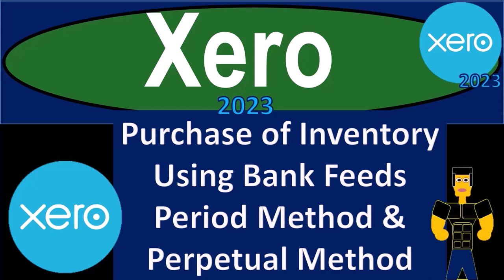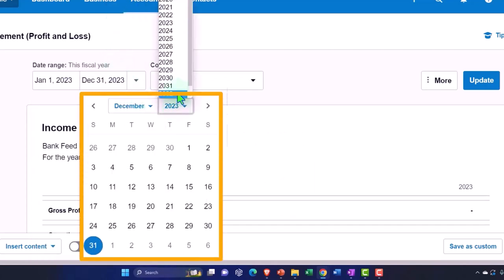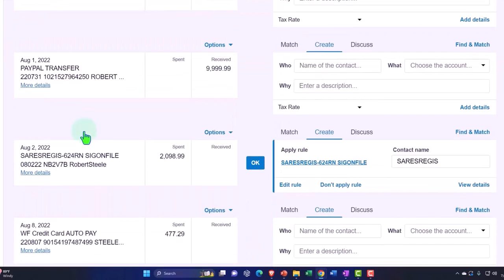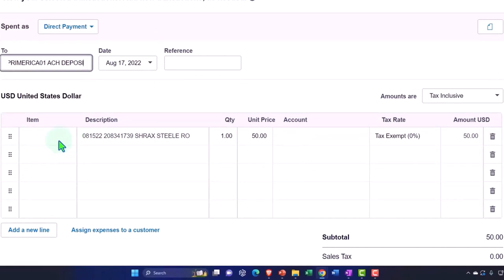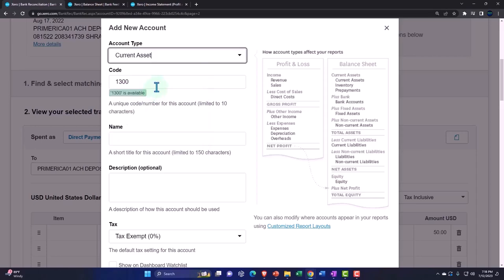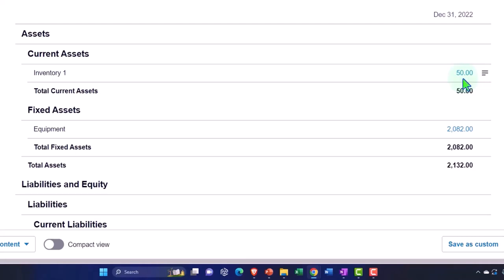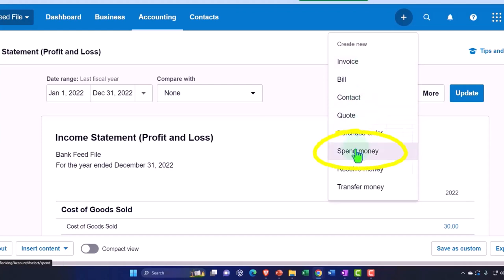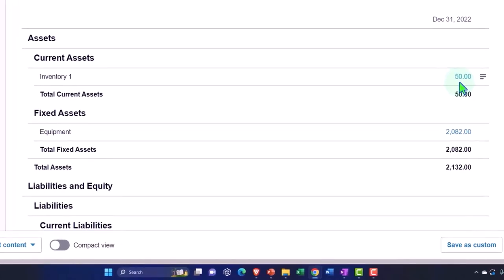Purchase of Inventory Using Bank Feeds Period & Perpetual Method Part 1